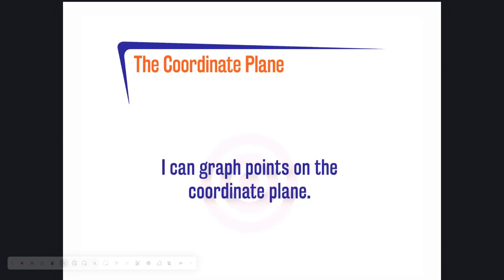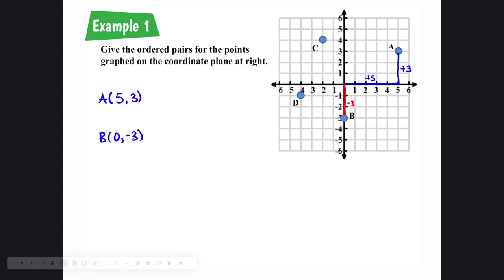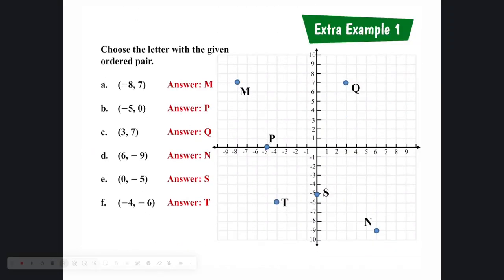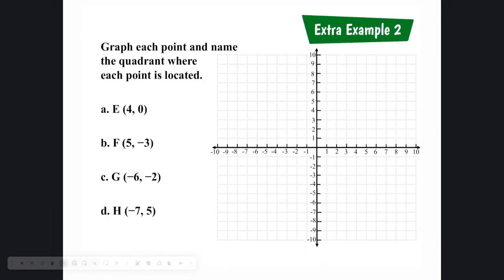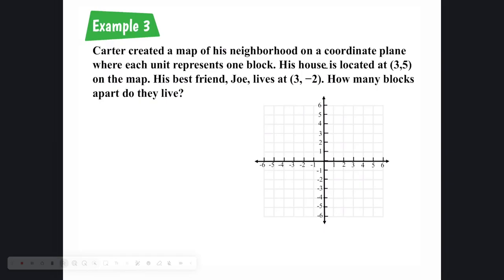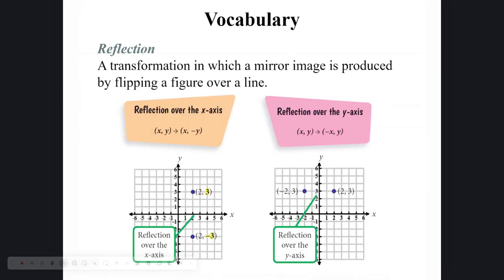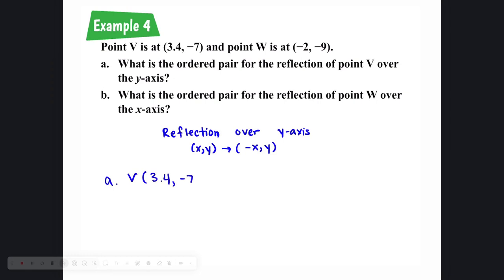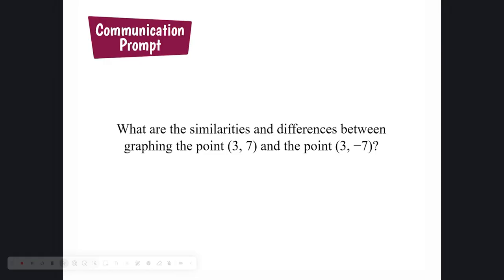Ch 5 L3 Coordinate Plane